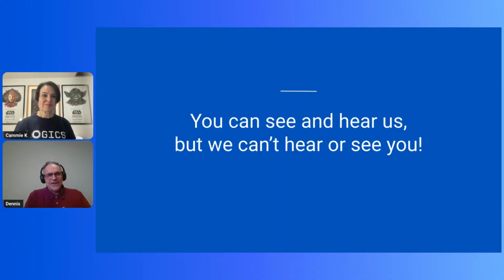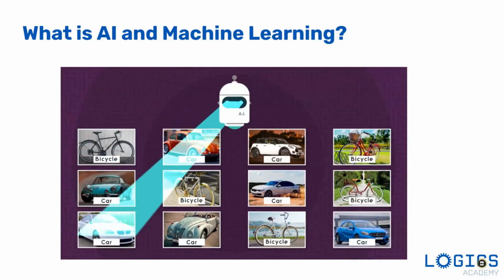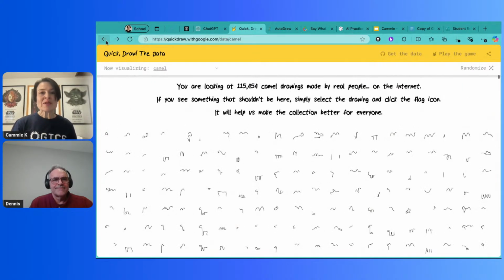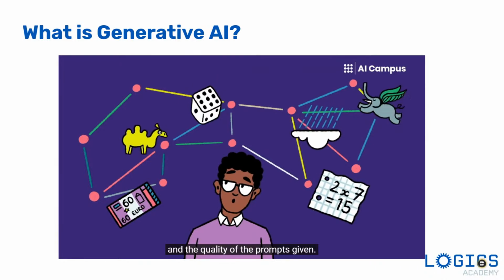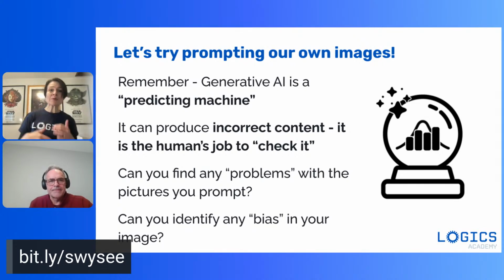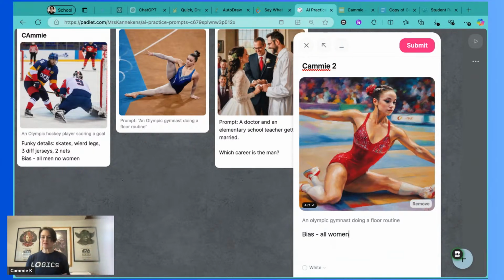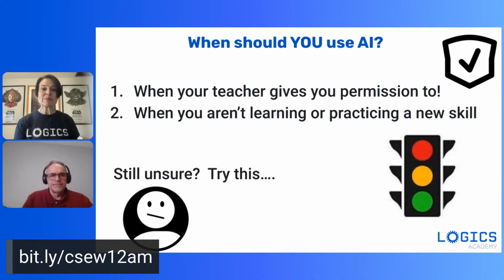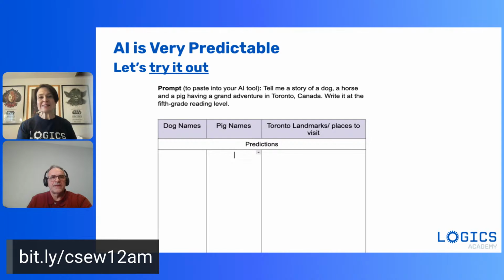AI Fundamentals for High School Students (Gr. 9-12 Co-Taught Lesson)